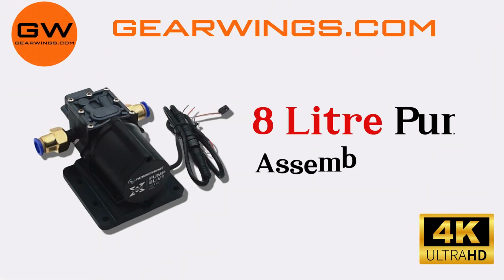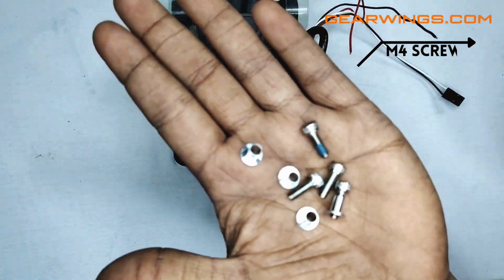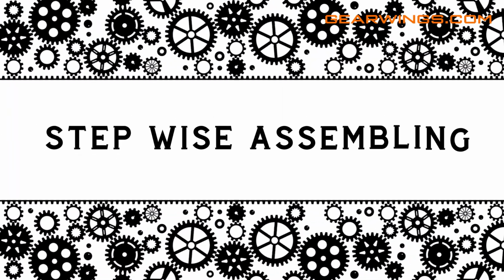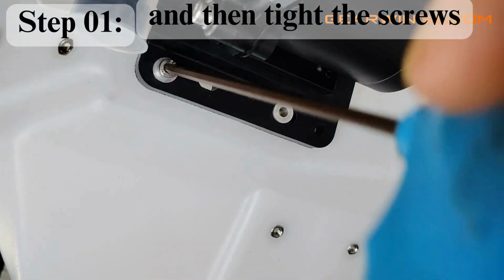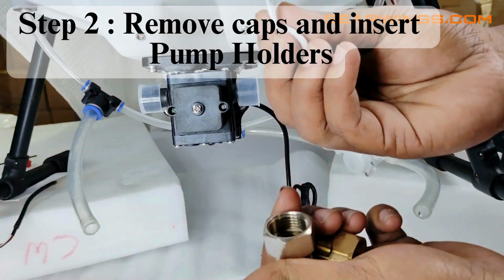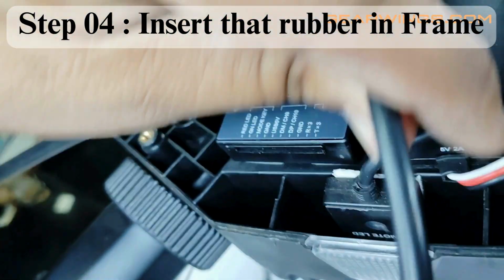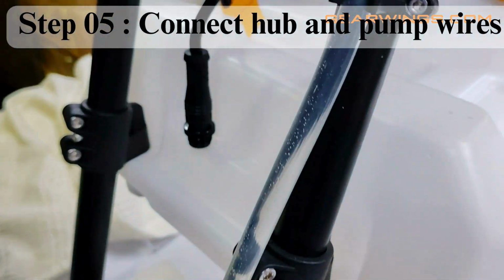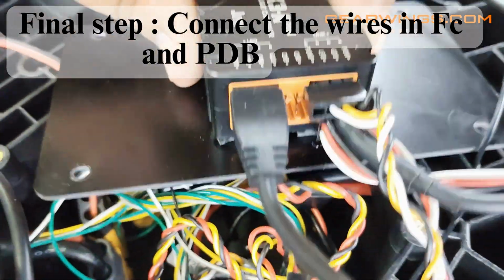How to assemble 8 Litre pump in Agri Drone??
⚙️Welcome to GearWings Youtube Channel – Your Ultimate Destination for Agri Drones and Spare Parts! 🪽
🕰️Timestamps👇
00:00 Intro
00:10 Required Parts
00:30 Step-Wise Assembling
00:34 Step 01 : Placing pump under the tank
01:05 Step 02 : Removing pump caps &  inserting pump holders
01:23 Step 03 : Assemble XT-60 connector
01:40 Step 04 : Inserting that rubber in frame
02:16 Step 05 : Connect hub and pump wires
02:26 Final Step : Connecting wires in FC and PDB
03:11 Outro
GearWings is here to transform the way you approach farming! Explore our wide range of cutting-edge agricultural drones and high-quality spare parts designed to optimize your farming operations like never before.

🚜 Elevate Your Farming Efficiency:
Say goodbye to traditional farming methods and embrace the future with our state-of-the-art agri drones. From crop monitoring to precision spraying, our drones are equipped with advanced technology to help you maximize yields and minimize costs.

🛠️ Genuine Spare Parts for Seamless Maintenance:
Keep your drones operating at peak performance with our genuine spare parts. From propellers to batteries, we've got you covered with top-notch components to ensure smooth and hassle-free maintenance.

🌾 Empower Your Agriculture:
Whether you're a small-scale farmer or a large agricultural enterprise, GearWings has the tools you need to take your farming to new heights. Join the agricultural revolution today!

🔧 Why Choose GearWings?

Premium Quality Drones and Spare Parts
Cutting-edge Technology for Enhanced Efficiency
Expert Customer Support for Your Peace of Mind
Competitive Prices and Hassle-Free Shopping Experience